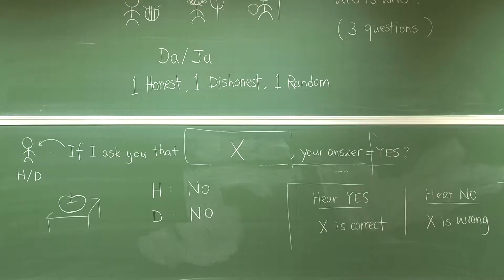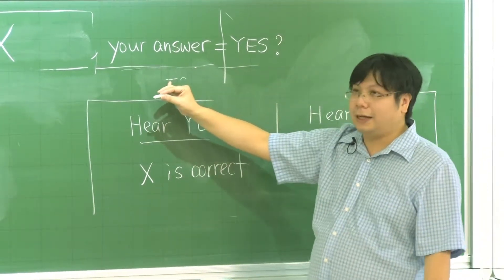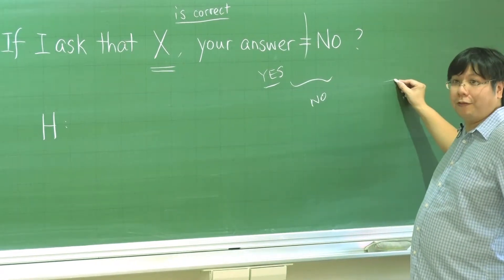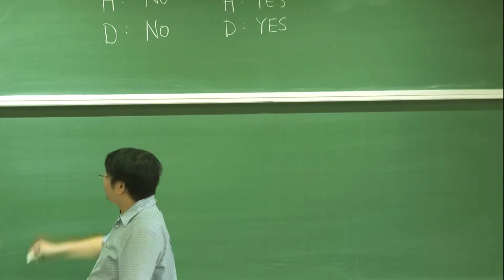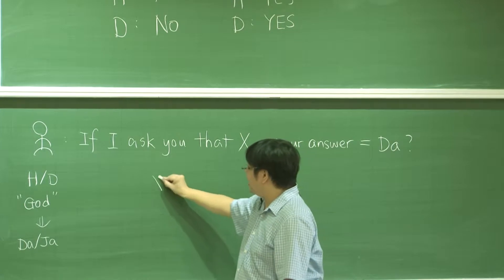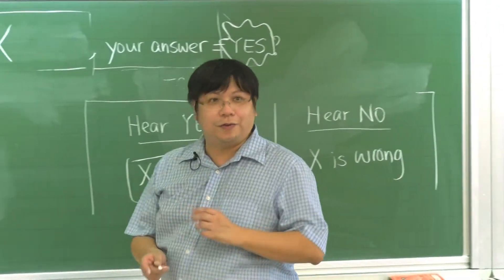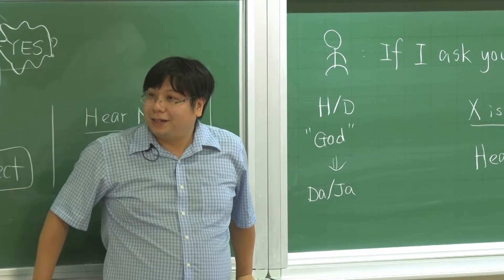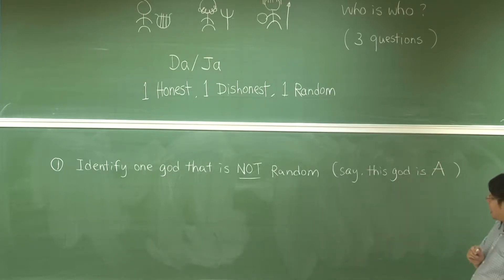10410韓永楷教授離散數學_第4B講 Logic puzzles_Heaven or hell_1 people version